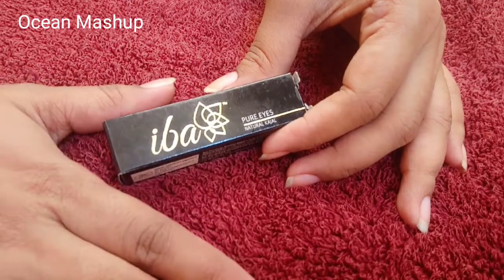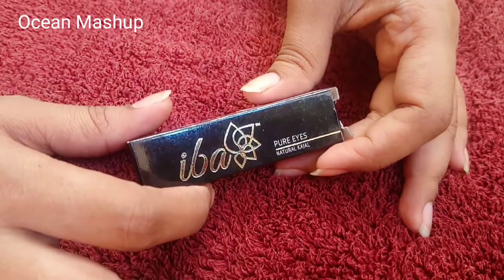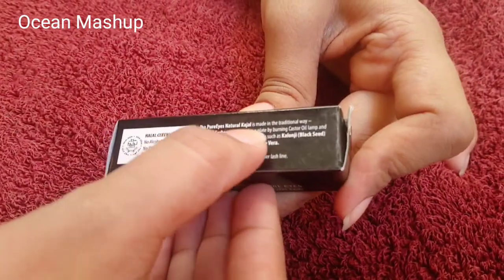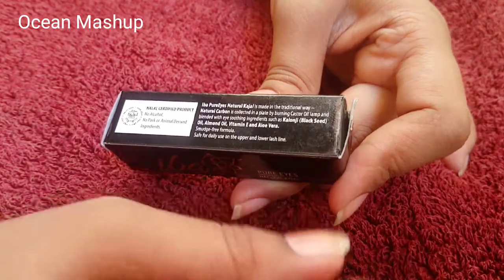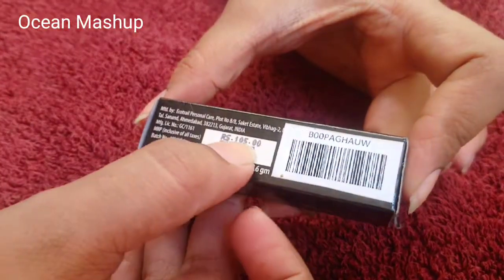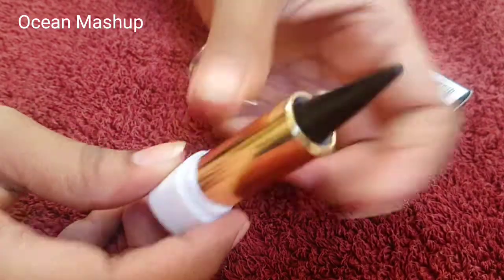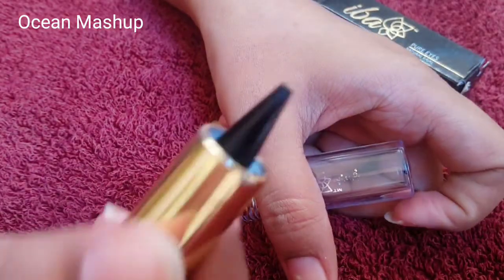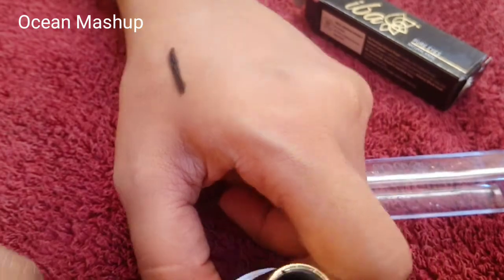iba Halal pure eye natural Kajal Review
Hellooo  friends..
Welcome to Ocean Mashup….ths video is the review of Iba Pure Eyes Natural Kajal. Iba is the first Halal Certified cosmetic brand.
Please do not use any photos, videos without asking permission.
Thank you for tuning into my channel……
Love
OCEAN MASHUP